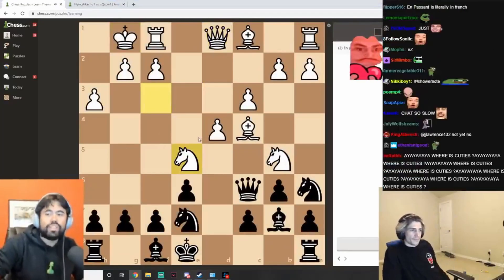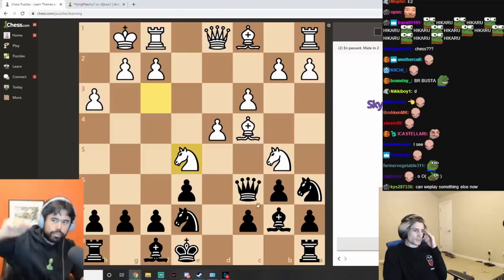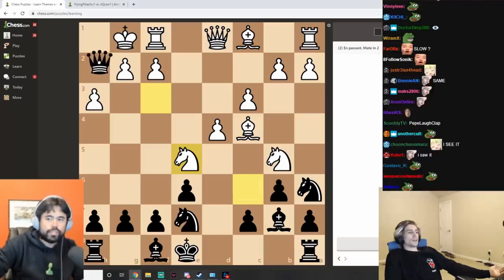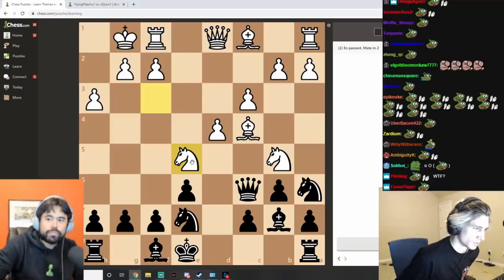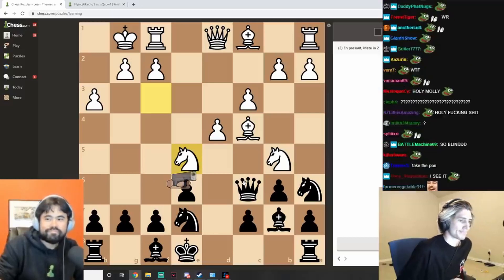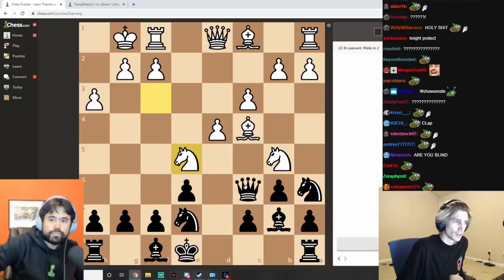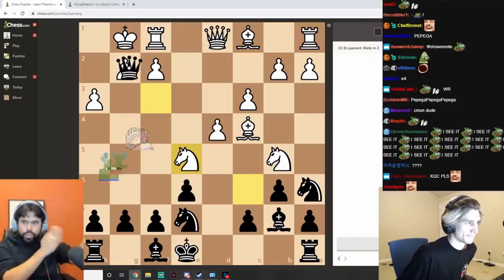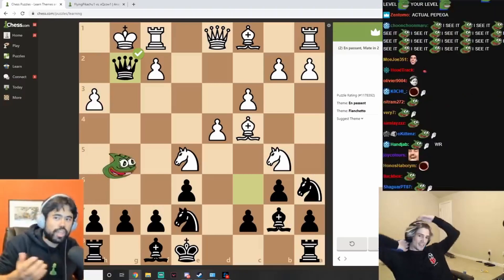xQc tells Hikaru Nakamura he sees the checkmate, BUT ACTUALLY DOESNT!!! (FUNNY)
All clips are property of GM Hikaru and xQc.